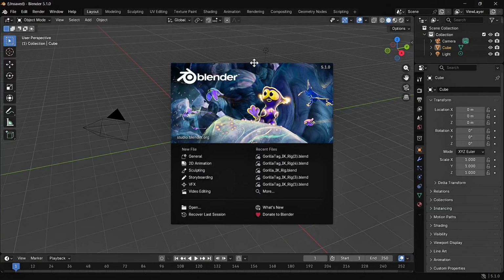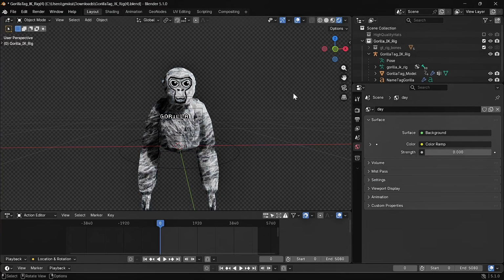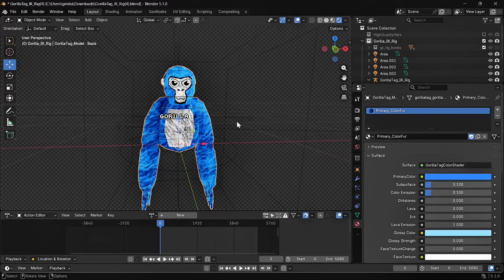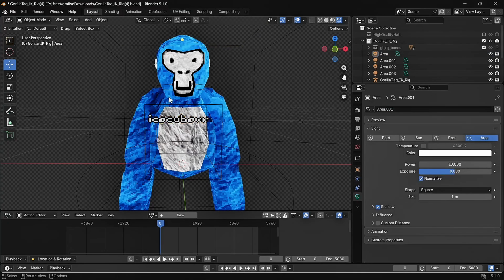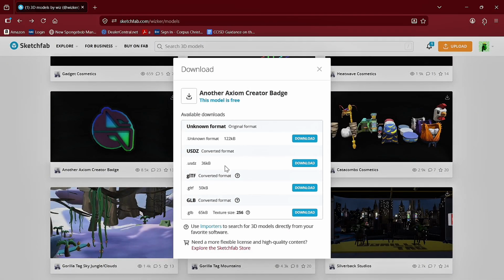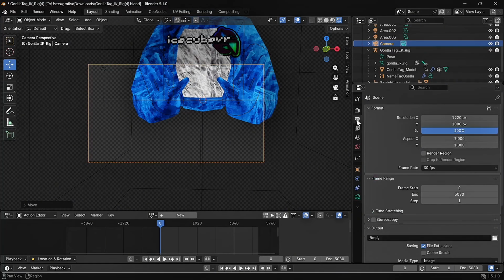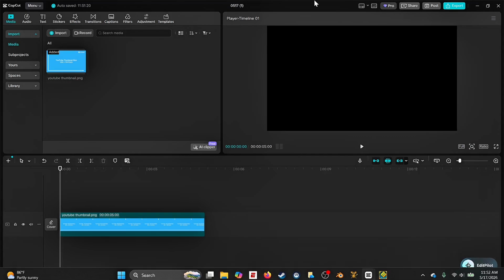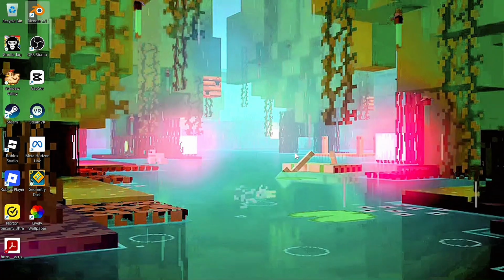How To Make BLENDER THUMBNAILS FOR BEGINNERS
How to download blender link

Gtag rig link

￼ SketchFab cosmetics